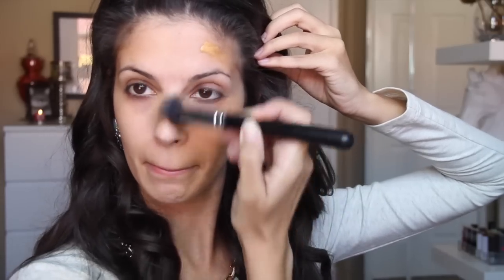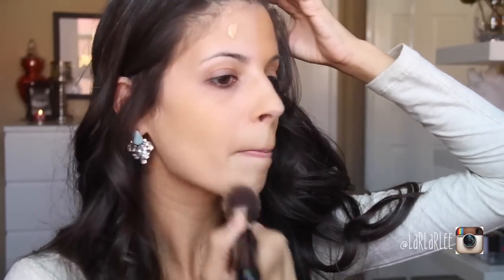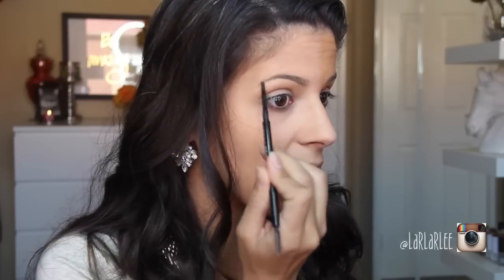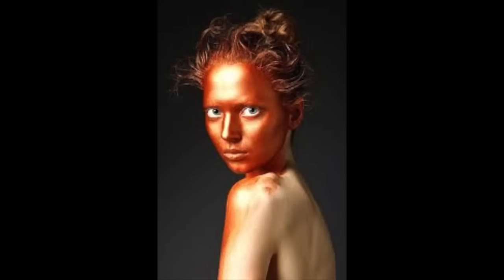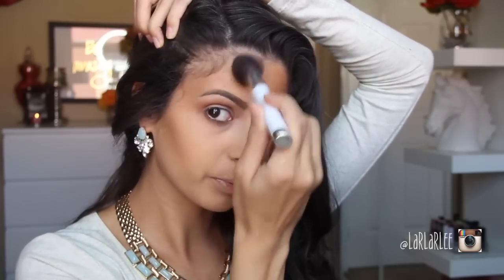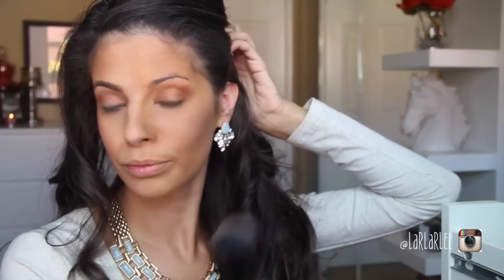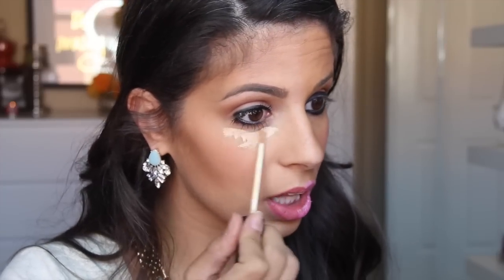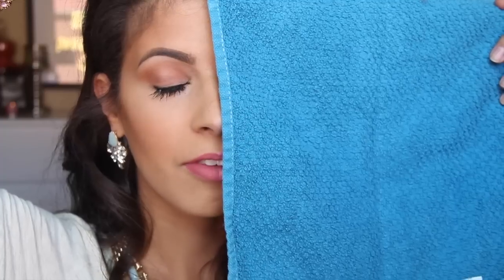Makeup Do's and Don'ts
These are some mistakes people make commonly when doing their makeup I hope this helps out!
MY HAIR:
-Luxury For Princess
THE ONLY EXTENSIONS I WILL WEAR!

Vita Brush -
Code: "LarLarLee"
- THE DETAILS-

Primer - Bare Mineral original Facial Primer
Mac Master Foundation- is awesome to help match with you actual skin tone is has shade matching technology within it that will automatically match to your skin while wearing! I use shade 3.0
NARS Creamy Radient Concealer - Custard
Blush - Opal Cosmetics- Damselfly
Lip color Girlactik Matte Lip Color  - Starlet
Brows - Anastasia Dipbrow in Dark Brown
LORAC PRO - Brow pencil - Brunette
Anastasia Beverly Hills - Tamanna Palette( Caramel in crease)
Bronzer -  TooFaced Chocolate Soleil